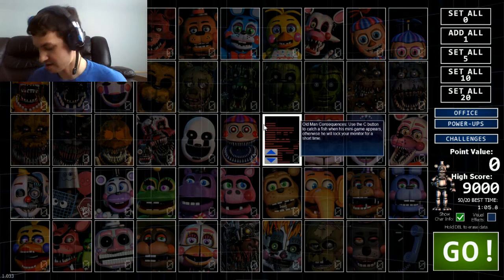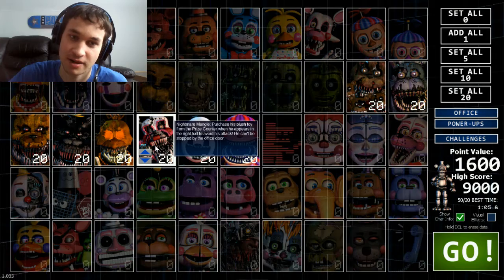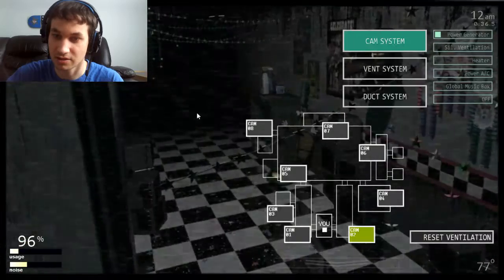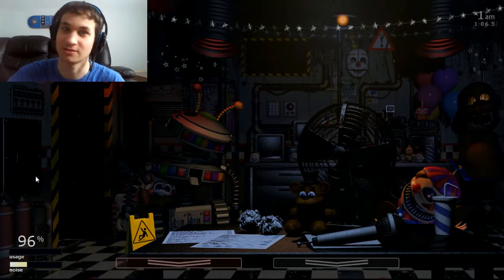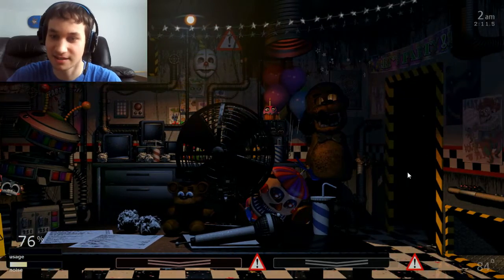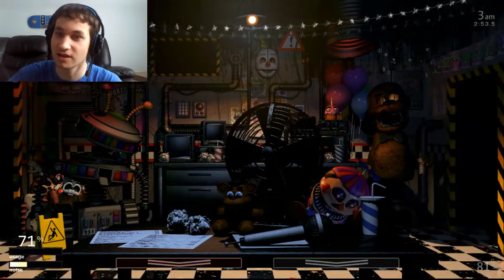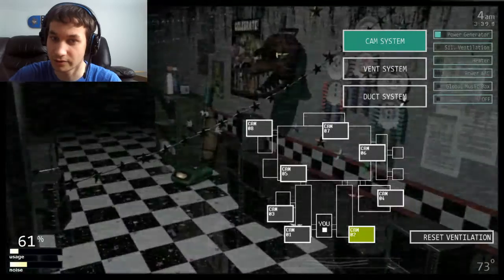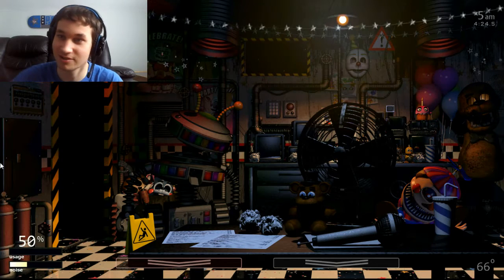Ultimate Custom Night FNAF 4 Challange Reupload Part 4